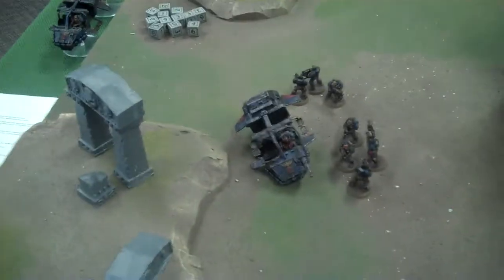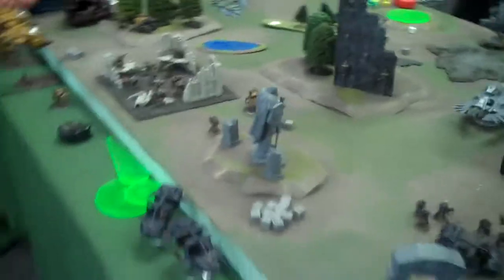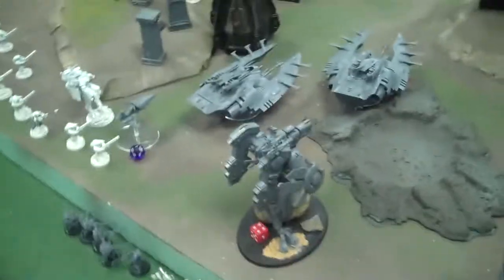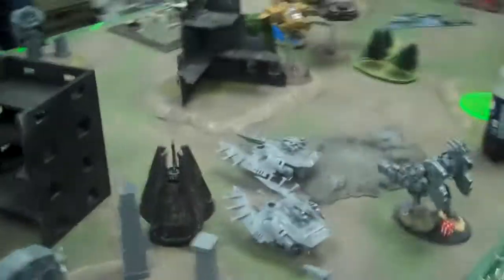Battle Report 050 1850 Tau Eldar vs Marines Inq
Round 2 of a local RTT and I battled James with his Space Marines and Inquisition allies.  this was a tough match up and it comes down to the wire for a winner.